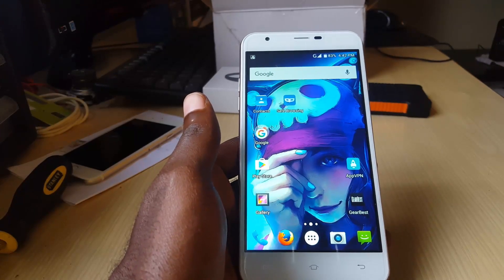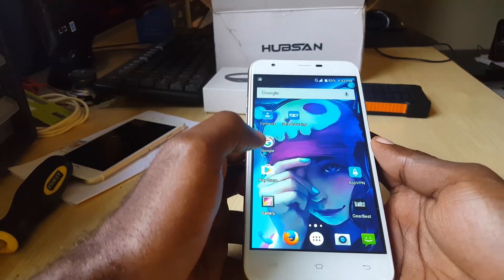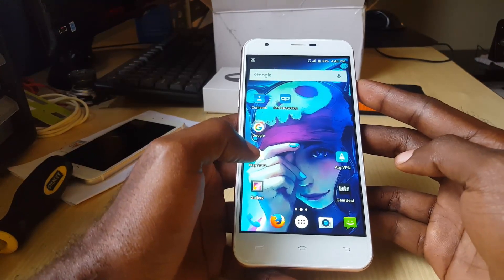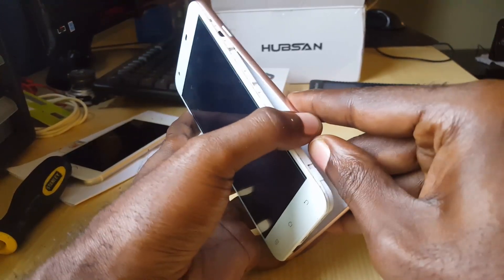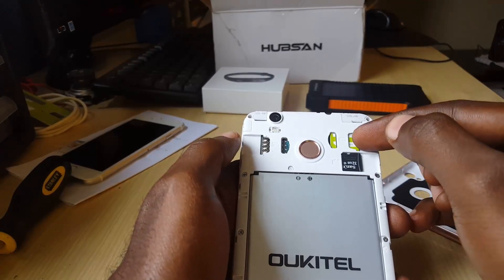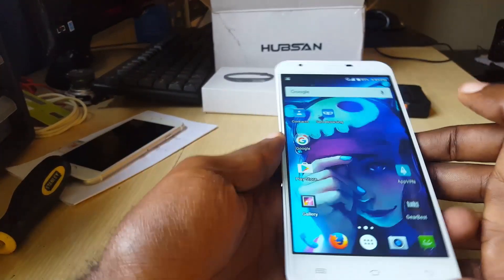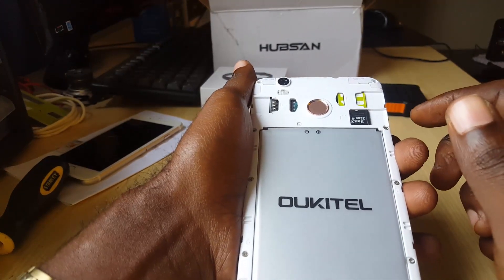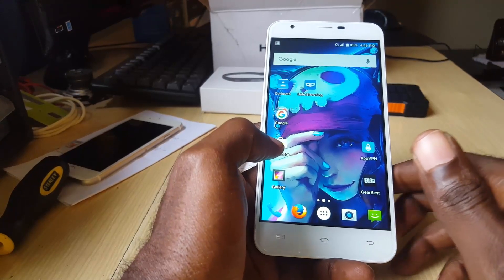Dual Sim Phone not receiving any calls fix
Here is a fix for Dual Sim Phone not receiving any calls issue where you are not getting any calls as calls go straight to voice mail and the phone does not ring at all.Phones functions fine but you cant get calls at all.